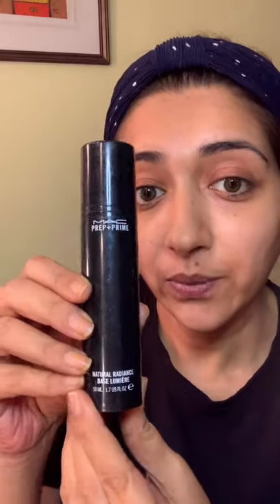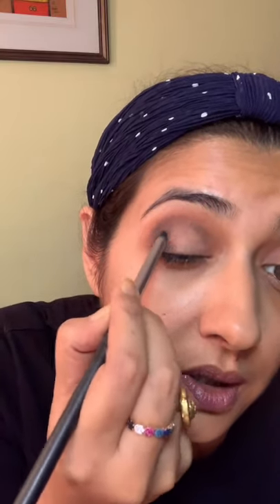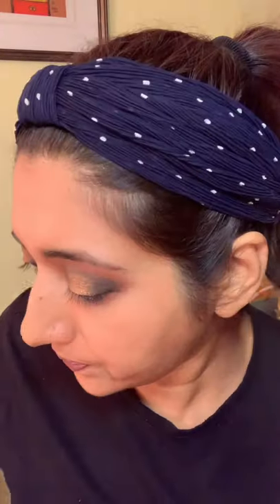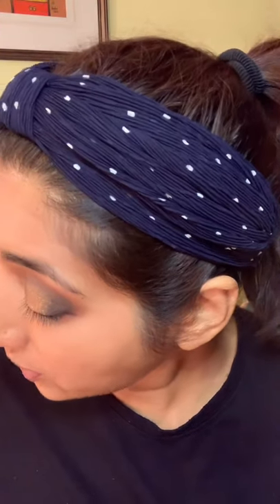Soft Gold Smokey Eyes: Smokey Eyes: Easy Makeup: Daily Makeup: Sreenanda Shankar: Makeover Madness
Soft Gold Smokey Eyes...

This tutorial is for the eye makeup technique. Click on screen and make it a full screen for better viewing.

Face: M·A·C Cosmetics Studio Fix 24HR smooth wear concealer and the MAC Studio fix powder plus concealer.

Eyes: I used the Natasha Denona Metropolis palette and the Urban Decay Born to run palette. The browns “haux” “brown down” and “texture” are by MAC.

Use any highlighter on your brow bone. Set your eyebrows with an eyebrow setter of your choice.
Mascara: Better than sex by Too Faced Cosmetics.

Blush: “Pale Pink 11, Pot Rouge for lips and cheeks.

Contour: Matte Bronze by M·A·C Cosmetics

Lips: Lined and filled out with a nude lip liner, then “nightmoth” by MAC. Lipstick is “after dark” by Urban Decay.

P.S. I use my personal makeup and demonstrate looks, mostly to share easy and quick daily makeup techniques and suitable shades. Please feel free to use any brand of makeup suitable to you.